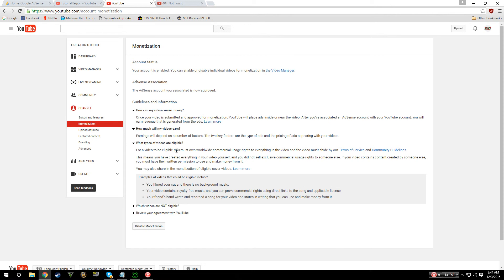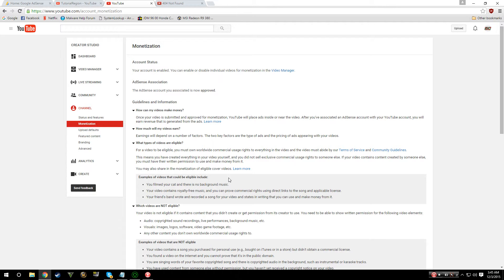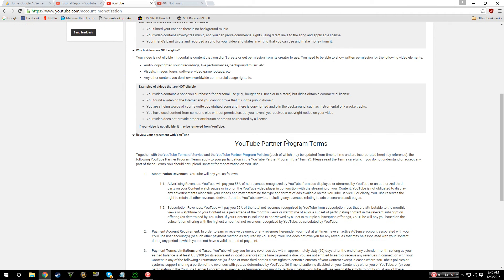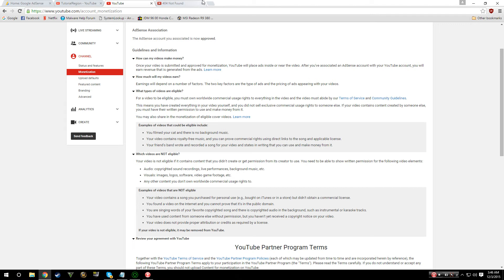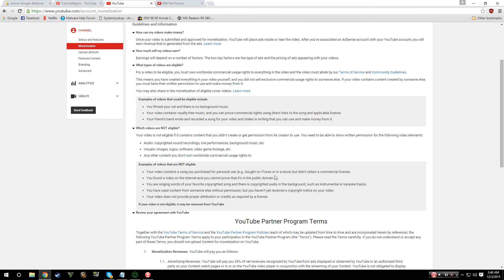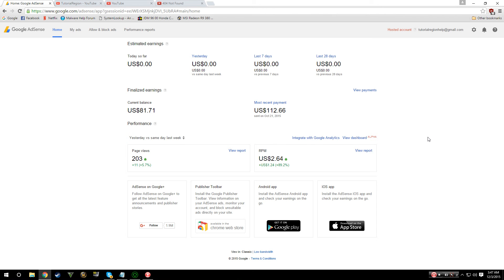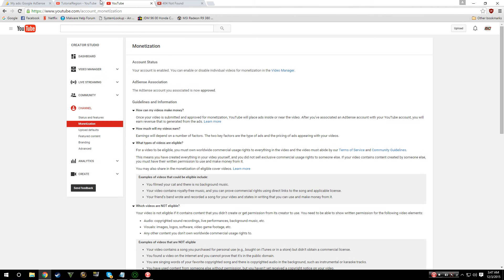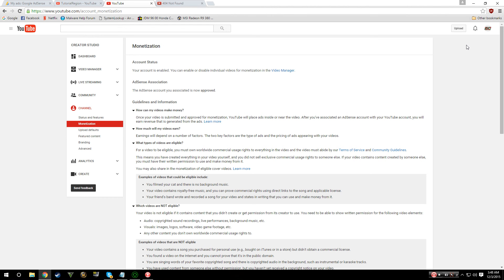Youtube Montetization: How to make money on Youtube! | TutorialRegion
Hey guys, I'm going to be showing you how to make money on Youtube. This goes through the Youtube Montetization program which replaced the Partnership program. I will tell you about how to set it up, The rules to follow, and what to expect.

Regards,

TutorialRegion